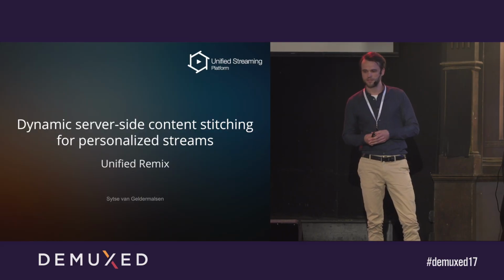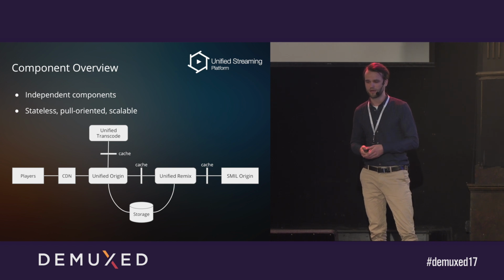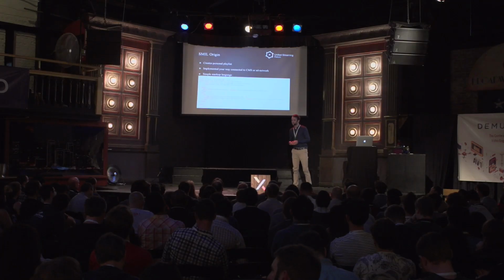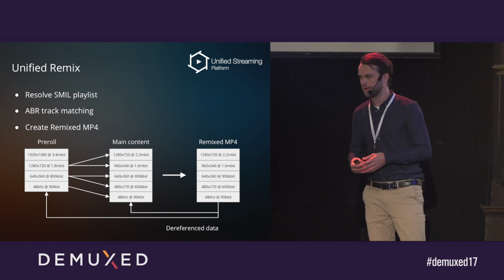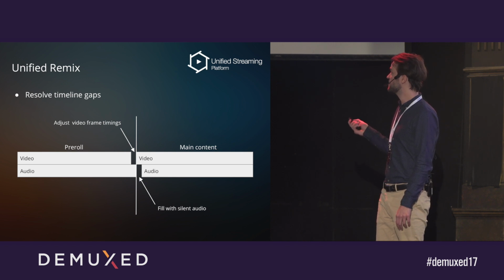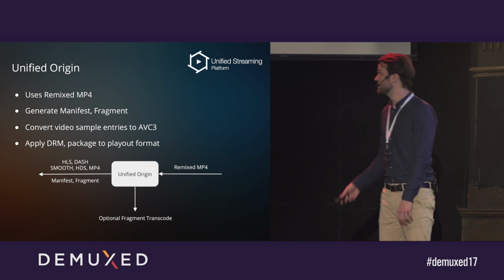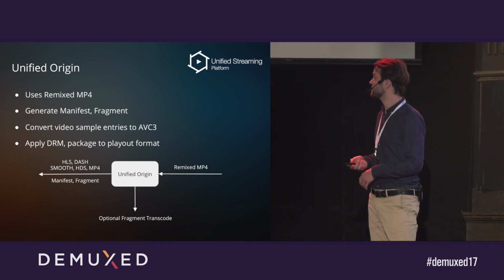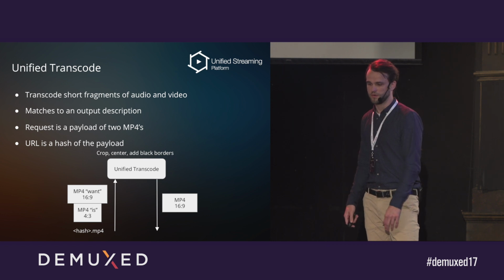Sytse van Geldermalsen - Dynamic server-side content stitching for personalized streams.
With the rising trend of stream personalization, we present a true scalable server-side stitching solution for all major playout and DRM formats.

The architecture is stateless, pull oriented, and also features just-in-time transcoding to fix non-matching content.

The presenter was responsible for the just-in-time transcoding component facing various challenges relating to segment based transcoding with audio and video.